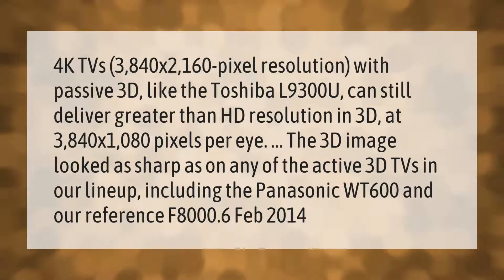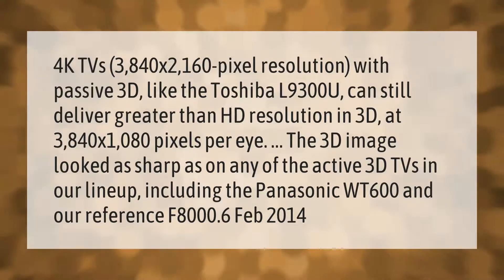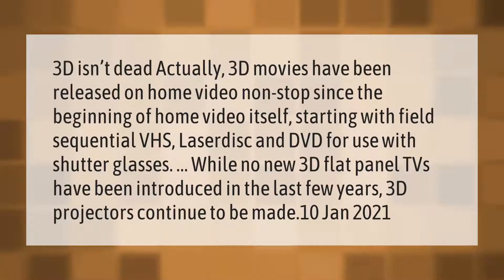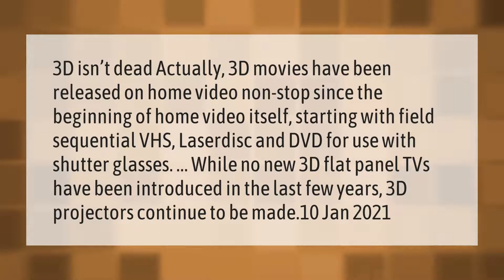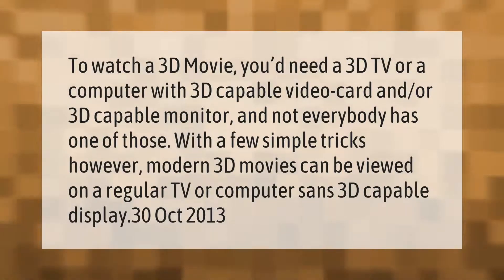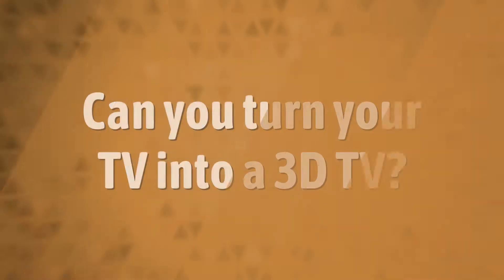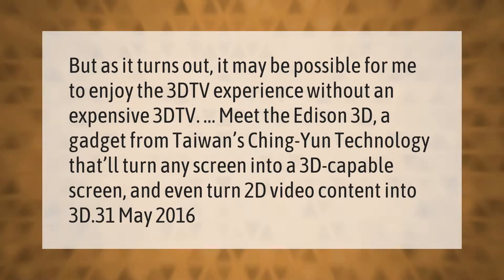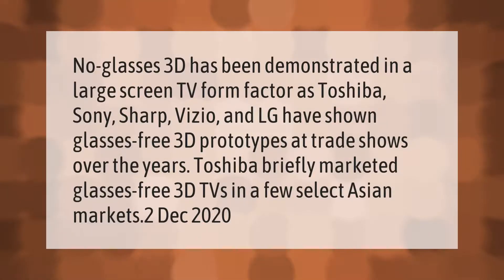Do 4K TVs have 3D?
00:00 - Do 4K TVs have 3D?
00:53 - Are 3D movies dead?
01:30 - Can you watch a 3D movie on regular TV?
02:03 - Can you turn your TV into a 3D TV?
02:36 - Are there 3D TVs without glasses?

Laura S. Harris (2021, February 19.) Do 4K TVs have 3D?
    AskAbout.video/articles/Do-4K-TVs-have-3D-220377